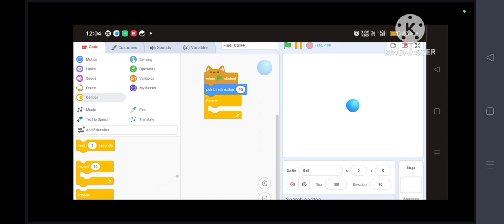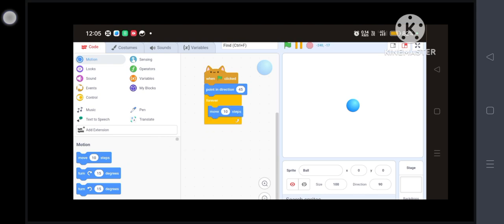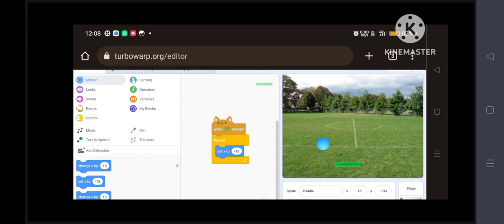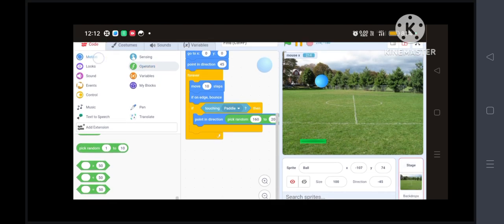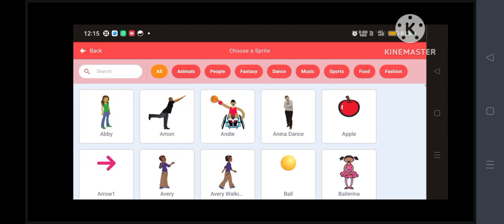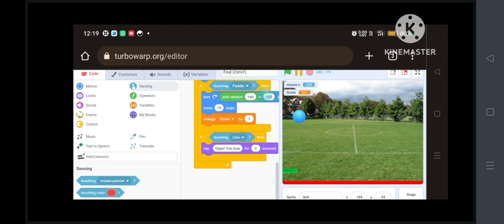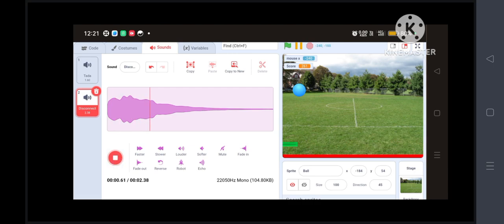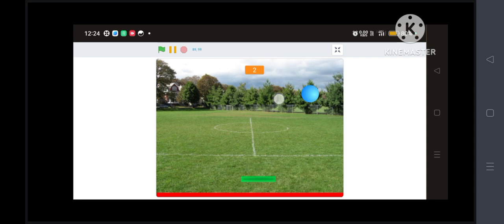Pong game - Scratch Week Special - Scratch / turbowrap